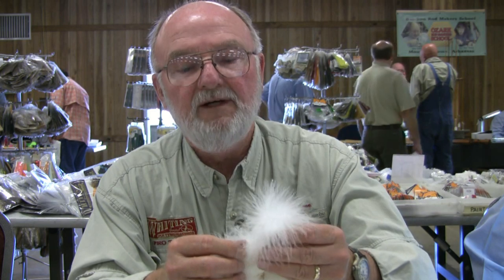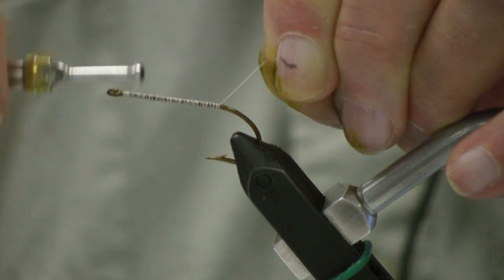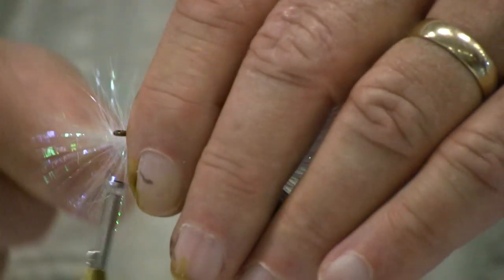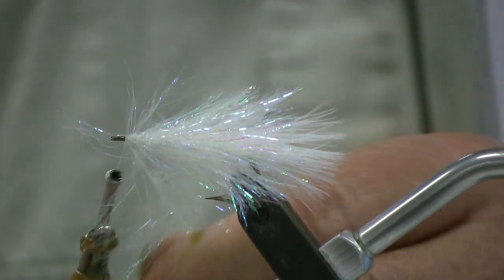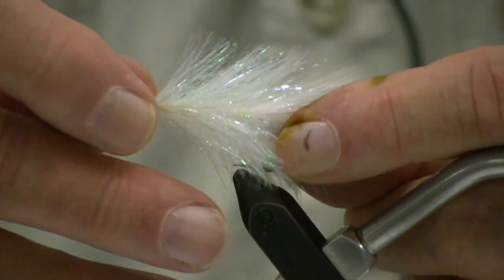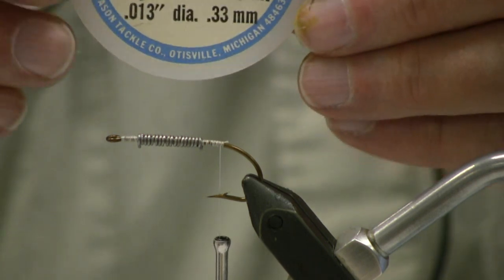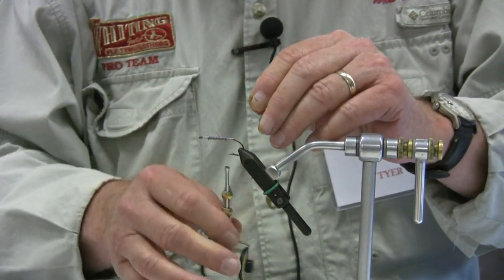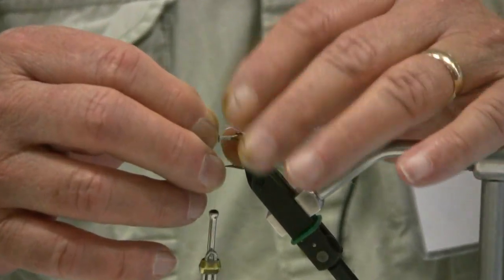Tying the Jointed Minnow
Ward Bean demonstrates tying his Jointed Minnow Fly in a bluegill pattern. This is a great fly for all types of bass but could be tied in different colors for both warmwater and saltwater species.

Filmed at the 2010 FFF Southern Council Conclave in Mountain Home, Arkansas.